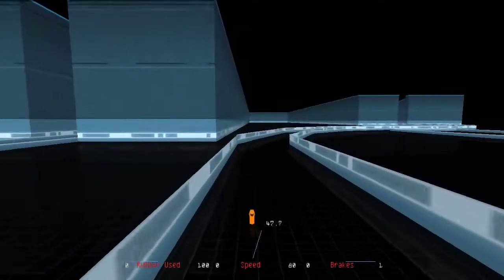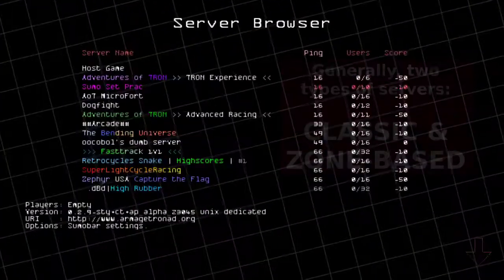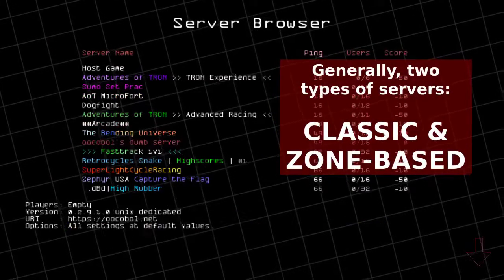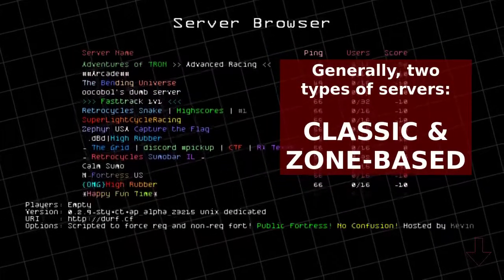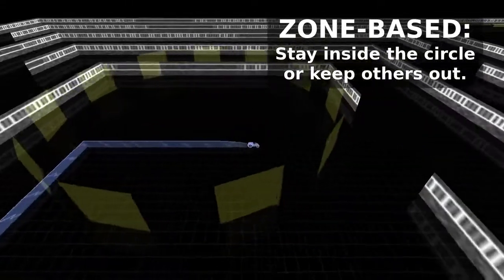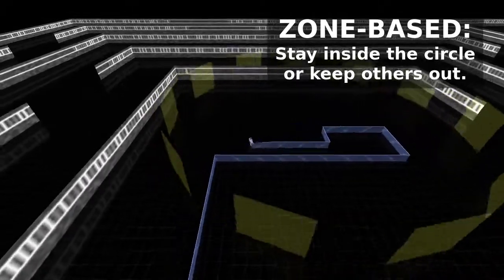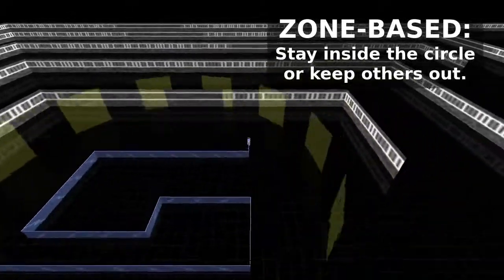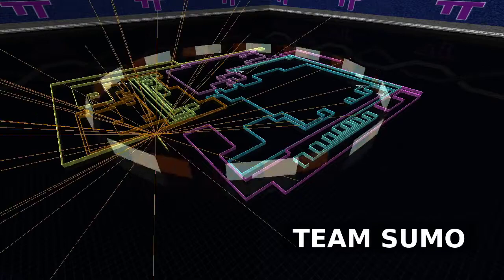Retrocycles Basics: Game Modes